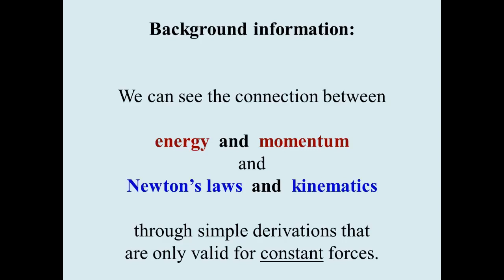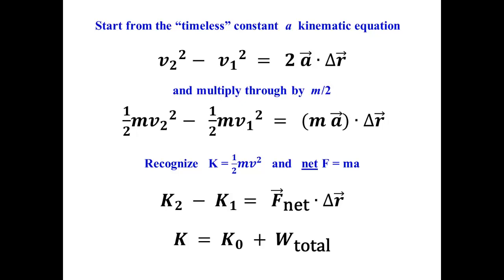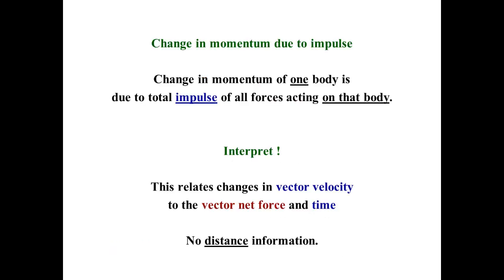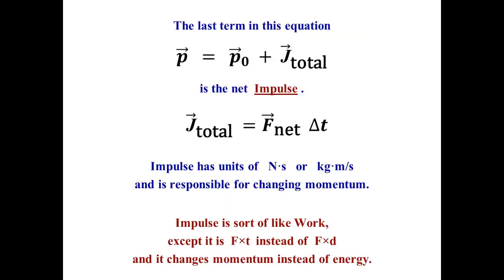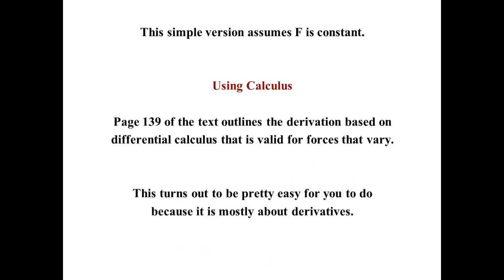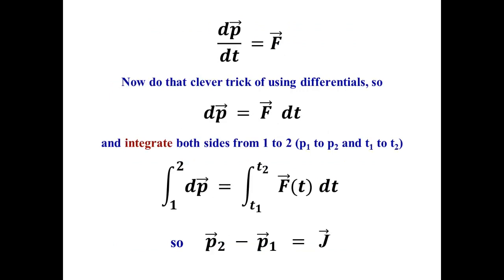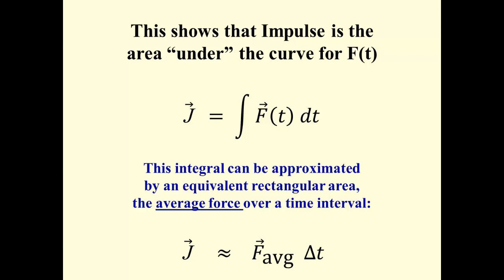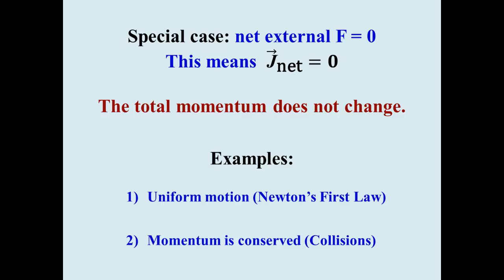1.4-1: momentum and impulse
Overview of momentum and impulse for one-body problems contrasted with energy and work.